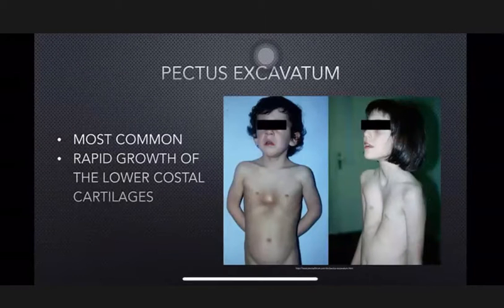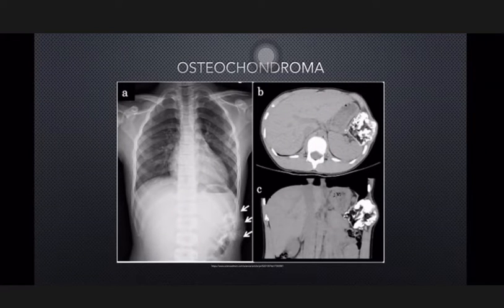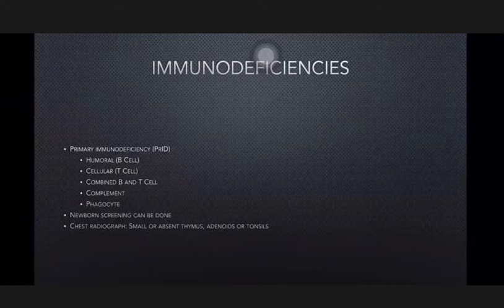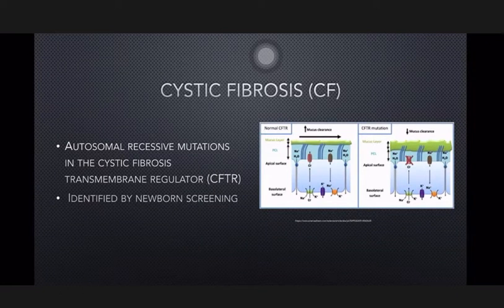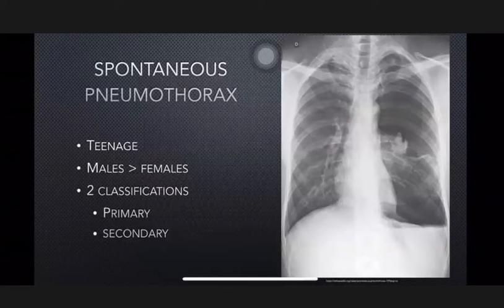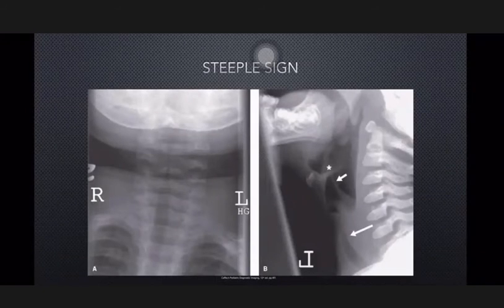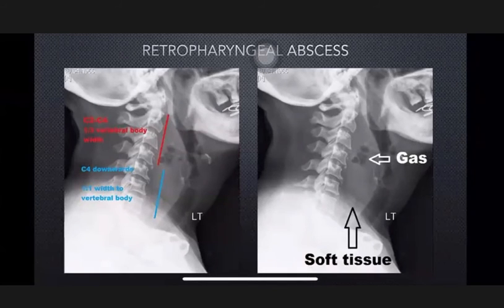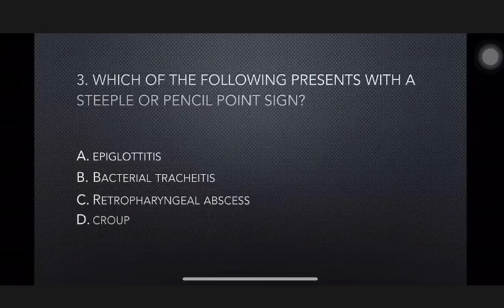05 02 2021 -Pediatric chest wall - Dr Cadag